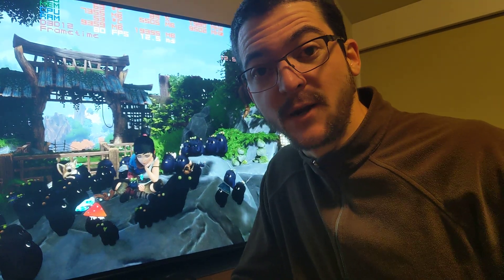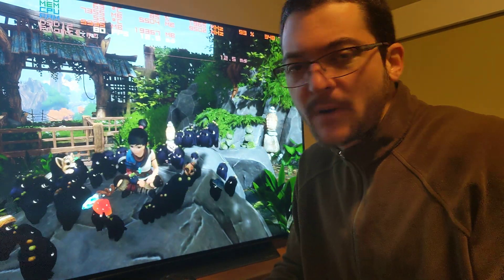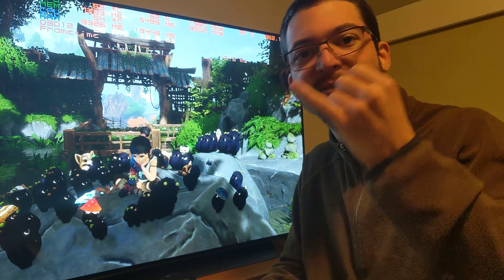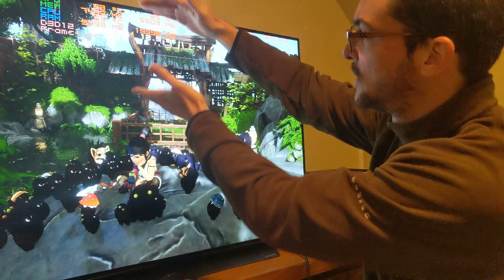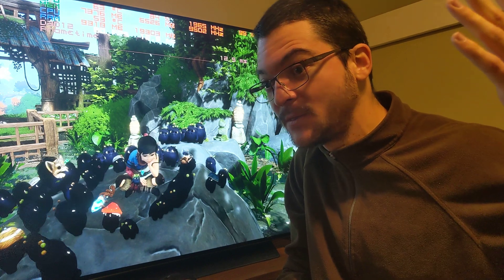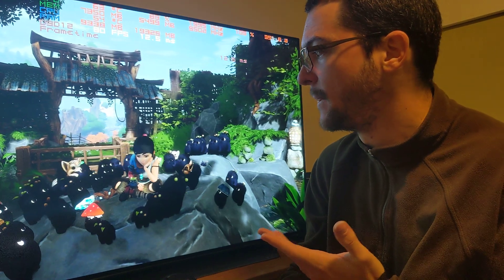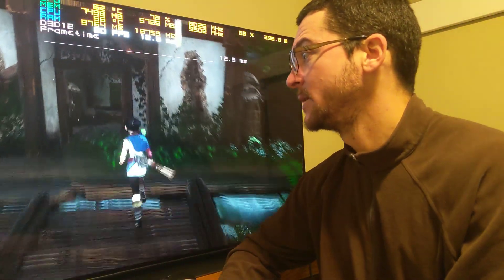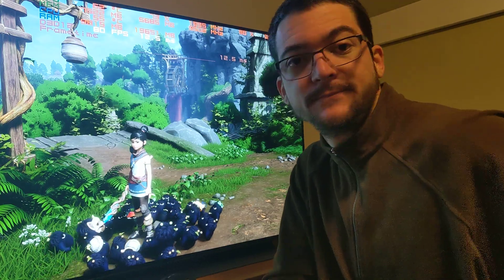Would LG listen to us? OLED Motion Pro High at 70, 80, 90, 110Hz Firmware update for the LG CXGXC1G1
OLED Motion Pro High on LG C1 reduces the persistence to 38% or improves the motion clarity to 262%, or in 162%, or we can say 2.62x motion clarity (I said 62 in the video by mistake). Here are the motion clarity equivalents you would get at each refresh rate using OLED Motion Pro High on LG C1:

At 60Hz/fps 38% of 16.6ms is 6.3ms equivalent to 158fps sample and hold like motion clarity

70Hz~ 184fps sample and hold like motion clarity

80Hz~210fps sample and hold like motion clarity

90Hz~236fps sample and hold like motion clarity

110Hz~289fps sample and hold like motion clarity